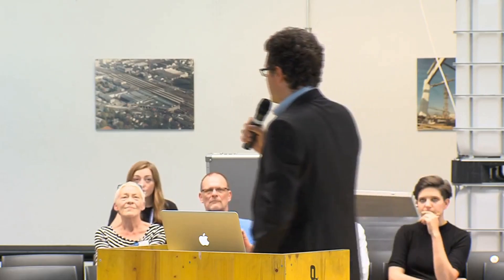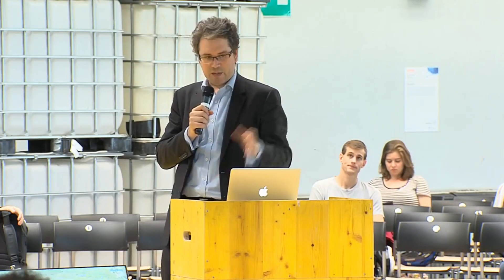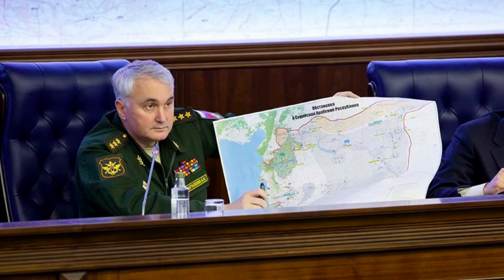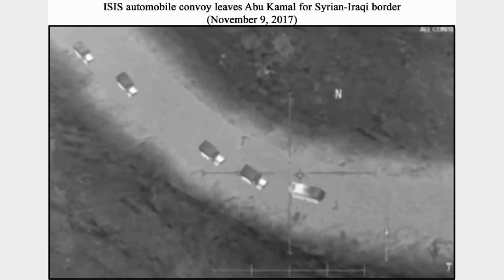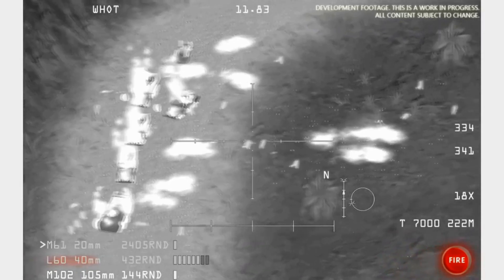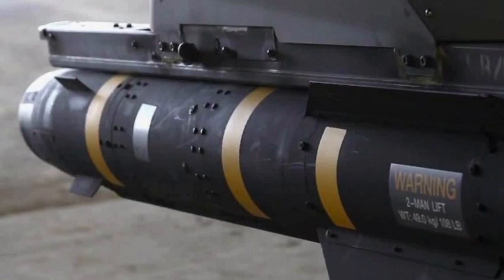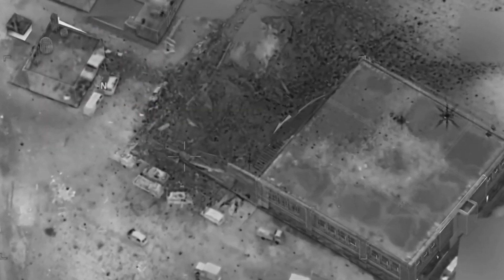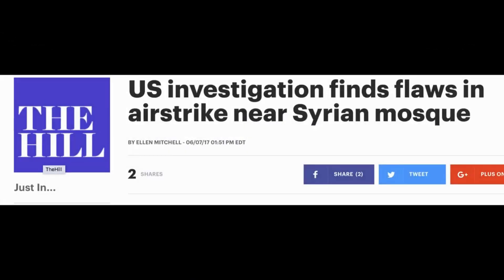Deep Fake or Rendering the Truth / Eliot Ward Higgins (UK)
The ability of computers to fake reality convincingly is going to become more and more of a critical problem as hackers, extremist news organisations and politicians seek to control the media narrative through increasingly convincing visuals. This panel, co-organized with Tobias Revell, Natalie Kane and the Impakt Festival Utrecht, will consider and speculate on possible futures for rendered realities and suggest strategies for regulating or countering artificial realities created by computation.

Eliot Ward Higgins is a British citizen journalist and blogger, known for using open sources and social media to investigate the Syrian Civil War, 2014–15 Russian military intervention in Ukraine and the downing of Malaysia Airlines Flight 17. He first gained mainstream media attention by identifying weapons in uploaded videos from the Syrian conflict.[1][2] He is the founder of Bellingcat, a website for citizen journalists to investigate current events using open-source information such as videos, maps and pictures.